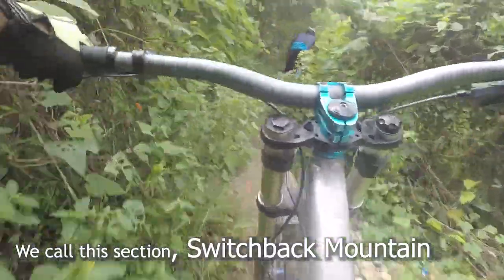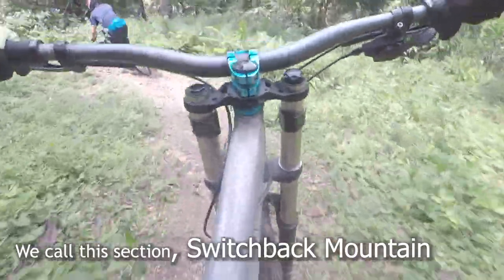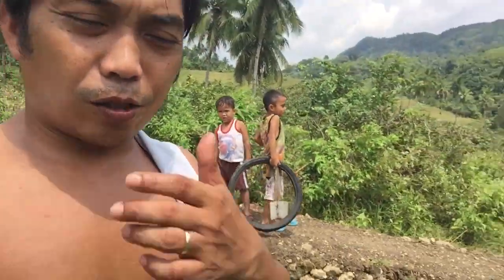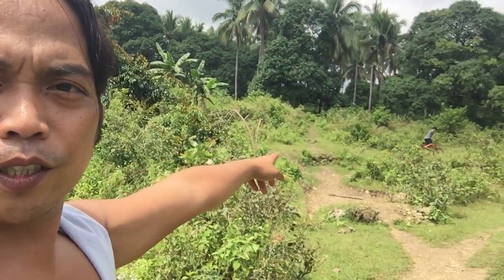Team Lukapa Training - Elementary Whip Edition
Elementary Whip